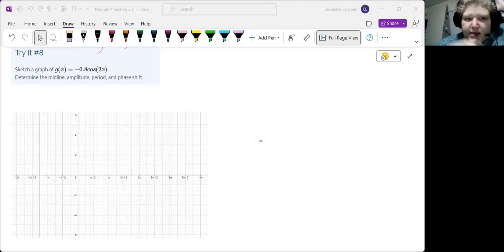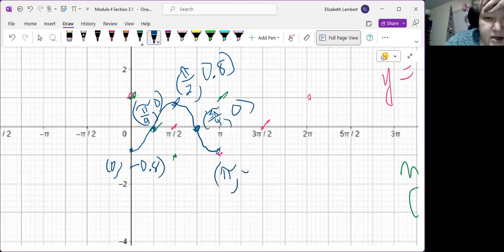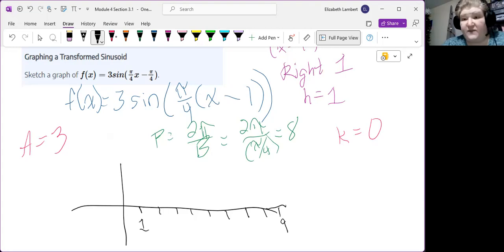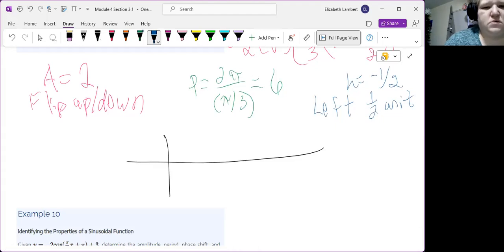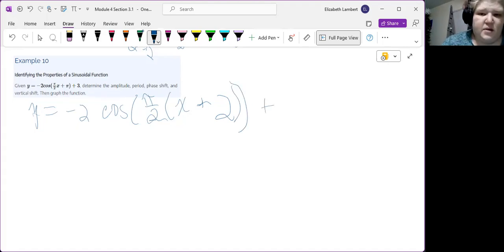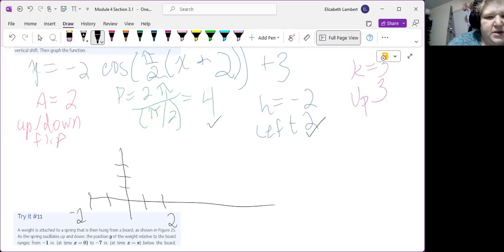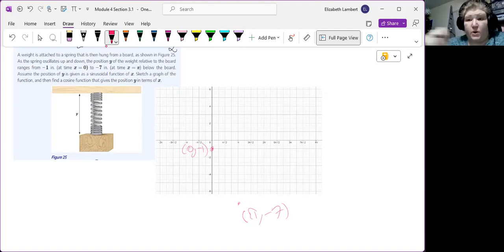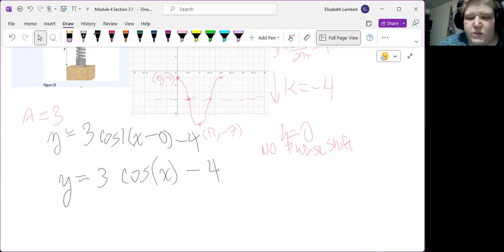PreCal 3-1 C